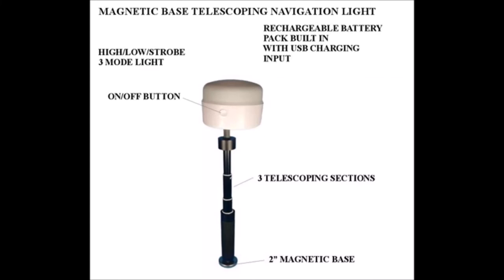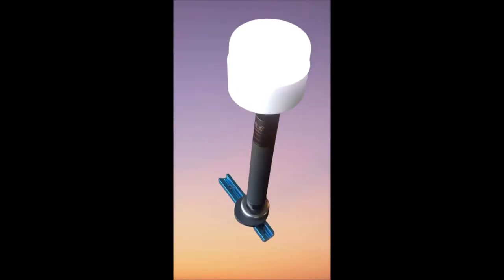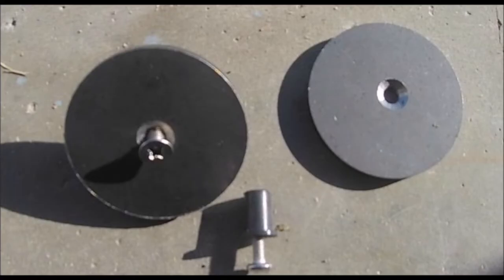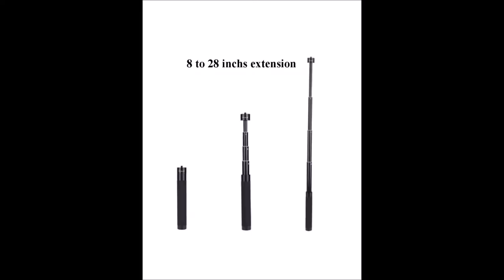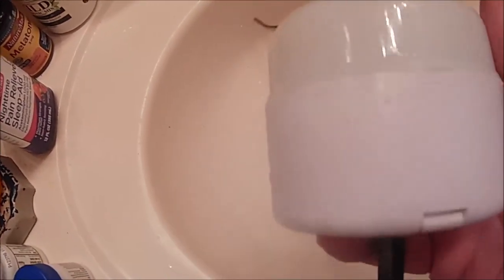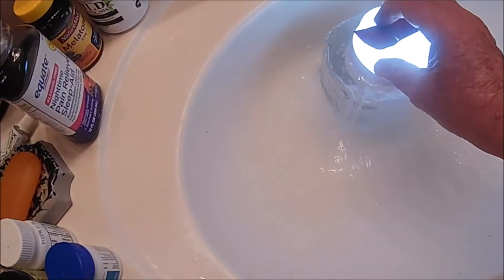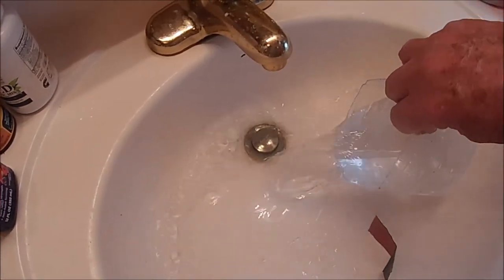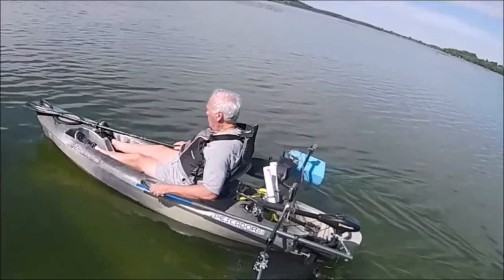Magnetic telescoping navigation light for kayak, canoe or boat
Magnetic telescoping navigation unit comes with bright light 3 mode high low and strobe and built in rechargeable battery pack (usb cable, fast AC
adapter included) . About 8 hours use and 40 minute recharge.
Telescoping from 8 to 28 inchs high. IP55 rated waterproof rating.
Light is 80 lumens and 55 lumens provides 1 mile visibility to meet coast guard requirements.
Light can be screwed off and go pro type camera mounted (1/4-20 threads)
to record your kayak trip.
Competitors provide fixed navigation light with battery you need replace.